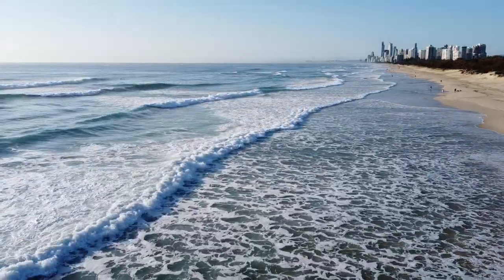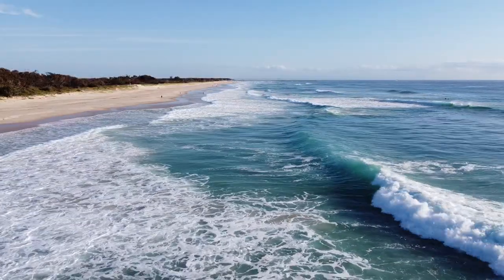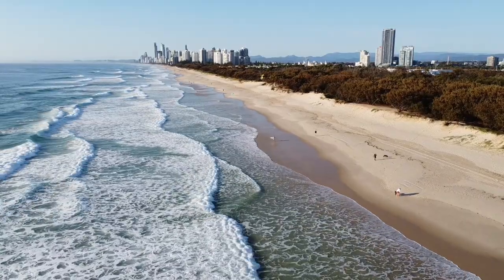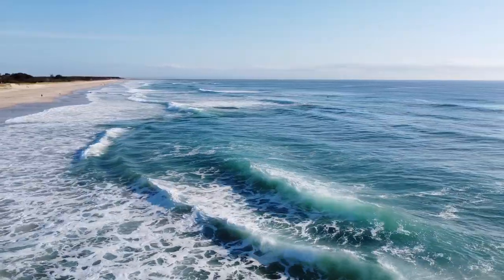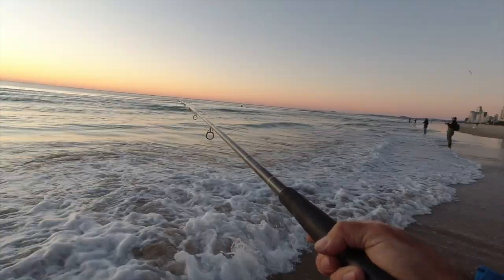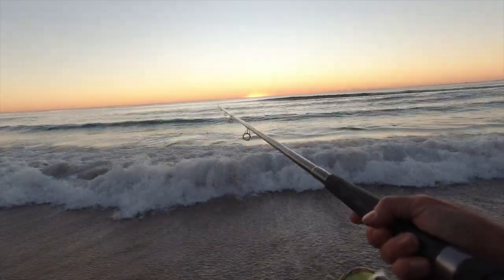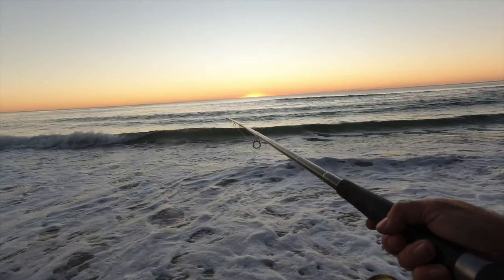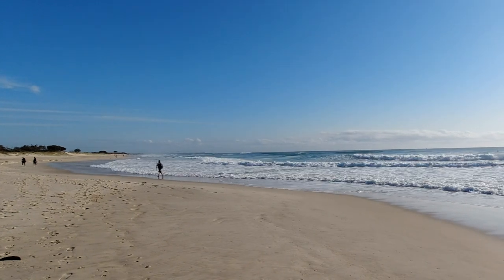How To Read A Beach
How to read a beach is all about where to fish in the surf. Surf fishing is easy when you understand how to read the beach. Locating gutters and holes is made easy